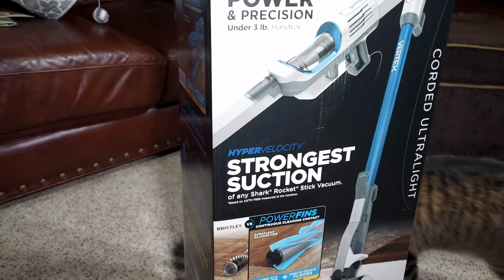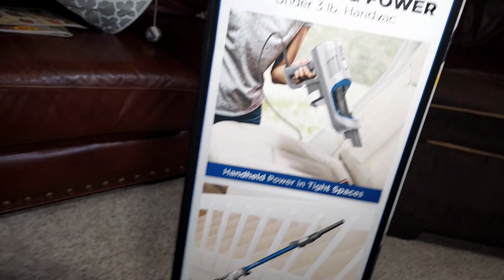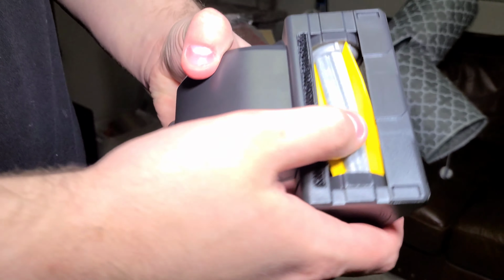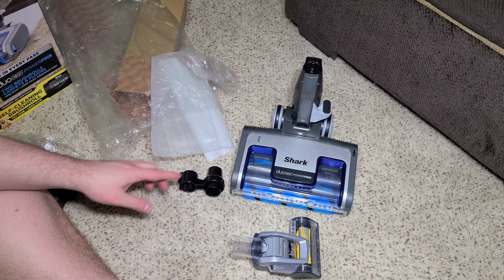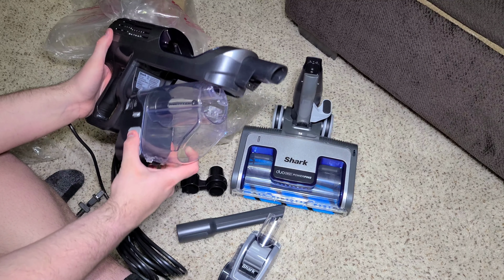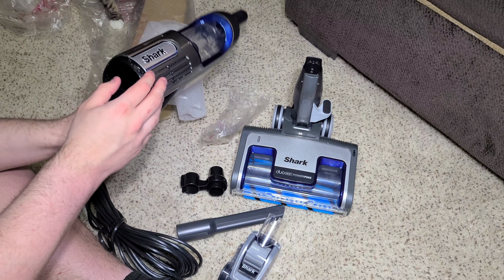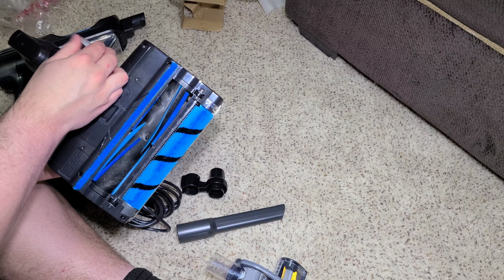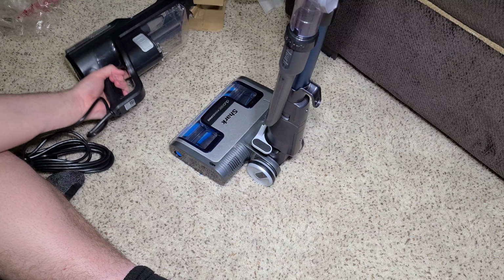Shark Vertex Ultralight Corded Stick, Unboxing🤩